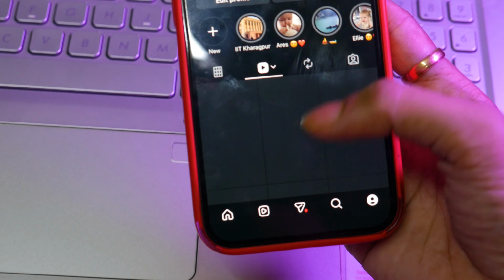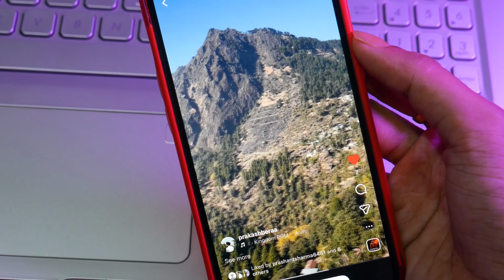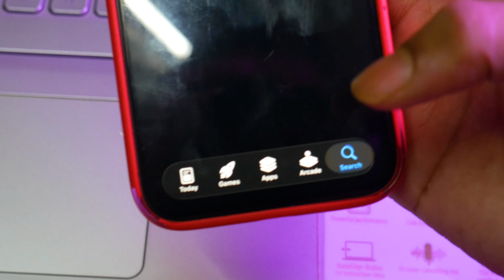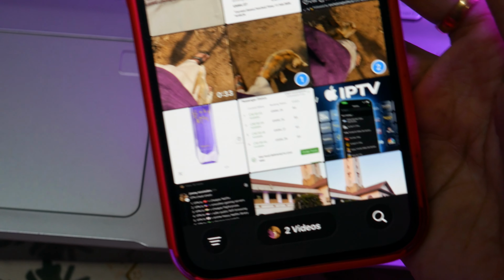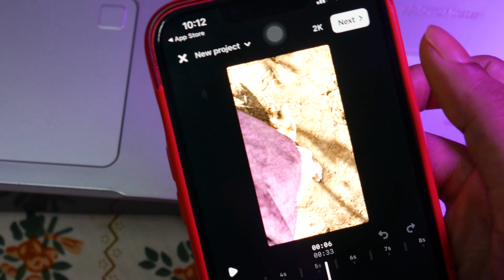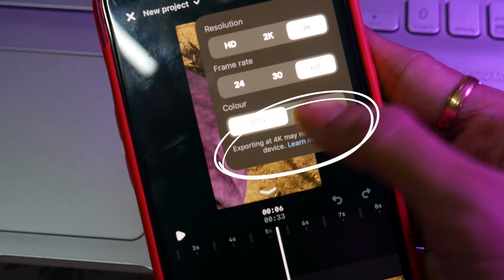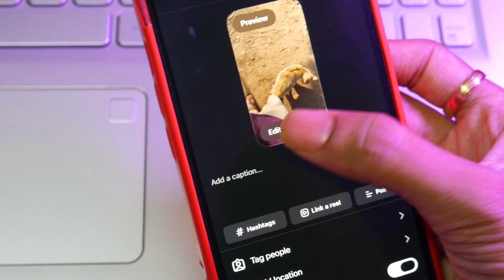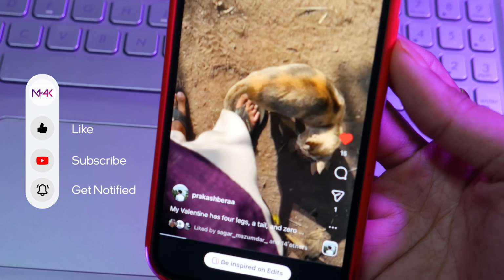Upload Instagram Reels in 4K HDR (Meta Edits App)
Want crystal-clear Instagram Reels in 4K HDR? Stop losing video quality during compression! In this video tutorial, you'll learn exactly see how to upload Instagram Reels in 4K HDR using Meta's official Edits app for maximum best high quality.

Whether you are shooting on an iPhone or an Android flagship, I’ll walk you through the exact export settings needed to keep your footage sharp and vibrant.

✅ What You'll Learn:
• Best Export Settings: 4K resolution, 30fps vs 60fps, and HDR vs SDR
• Workflow: Select footage → Timeline → Export directly to Instagram

⚠️ Note: True HDR playback depends on your device display and the original footage codec.

⏳ Video Chapters (Skip Around!):
0:00 - Instagram HDR Preview
0:33 - Using Meta Edits App for 4K HDR Workflows
1:21 - The Best Export Settings (Resolution, FPS, & HDR)